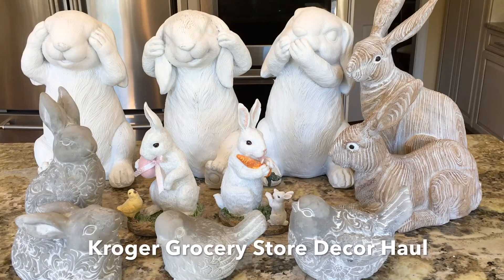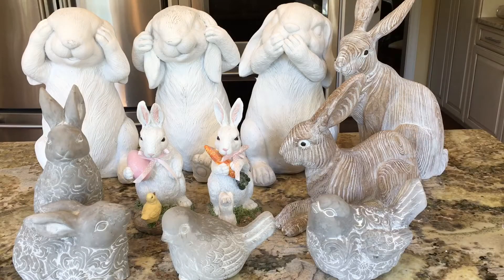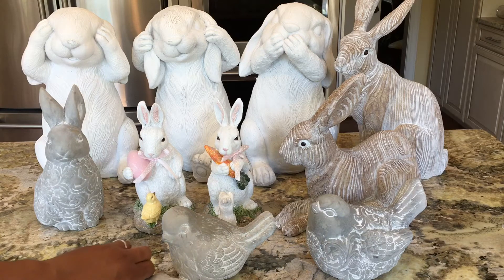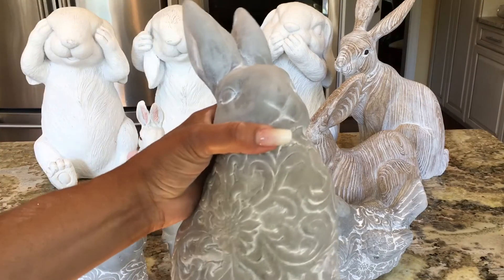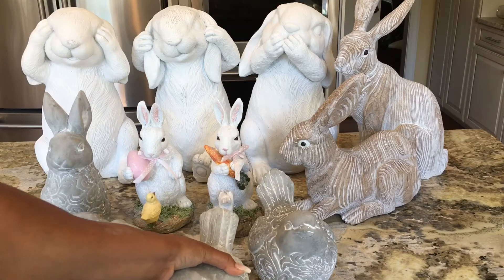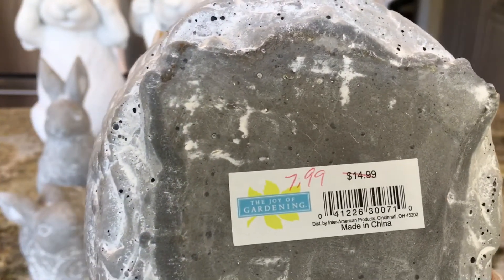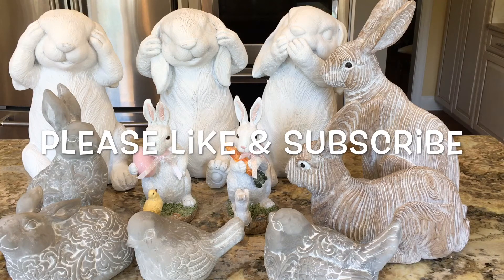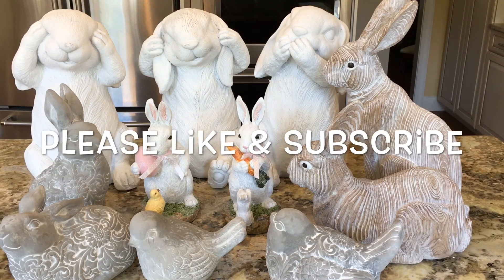Kroger Grocery Store Decor Hau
There are deals everywhere on Easter and Spring decor...why not search the grocery store🤷🏽‍♀️. I found some great deals, I hope you do to.